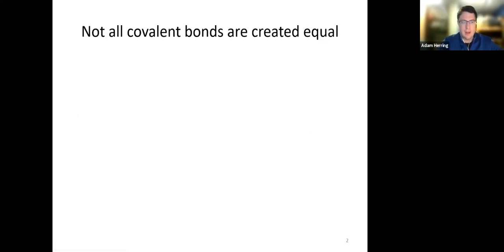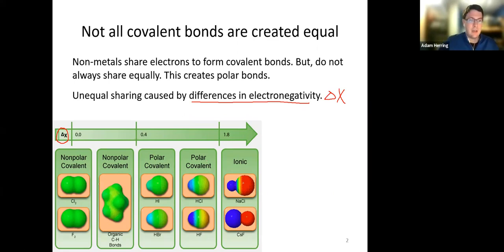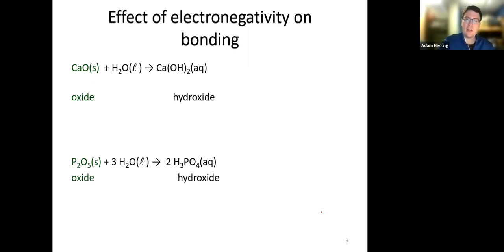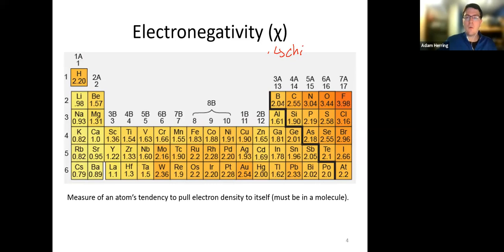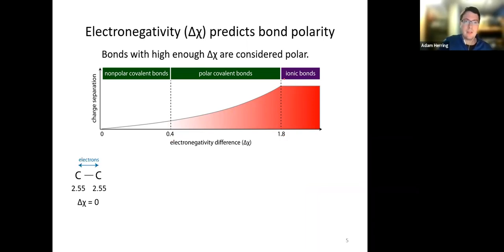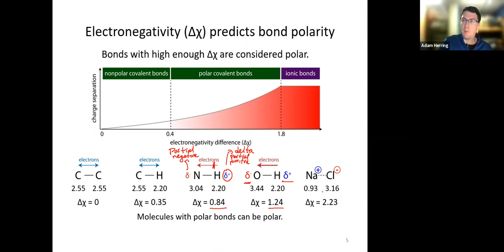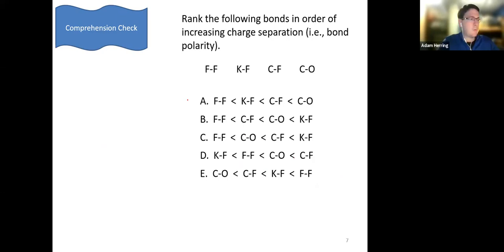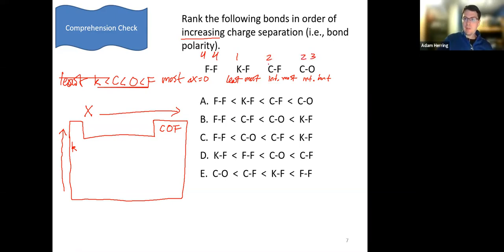General Chemistry I - Lesson 7.1 Electronegativity and Bond Polarity